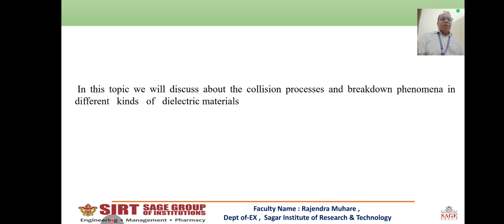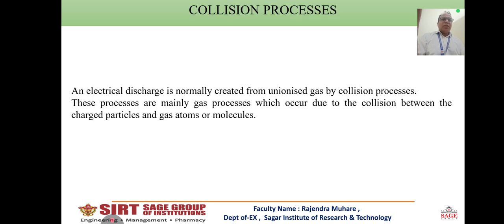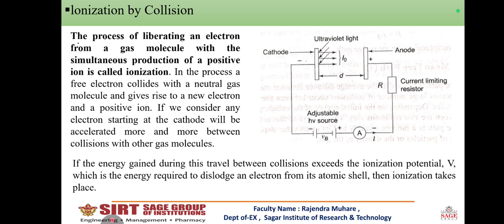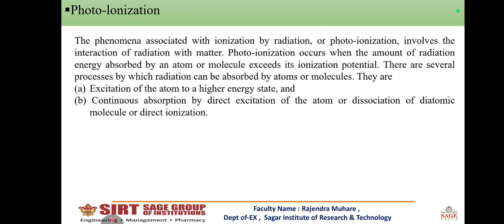Collision Processes & Breakdown Mechanism | BEEE | SIRT Bhopal | Prof. Rajendra Muhare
A collision process, in physics, is a short-duration interaction between two or more objects that results in a change in their motion due to internal forces.